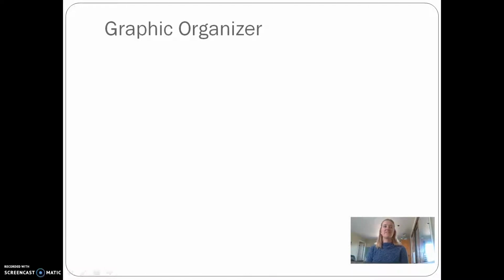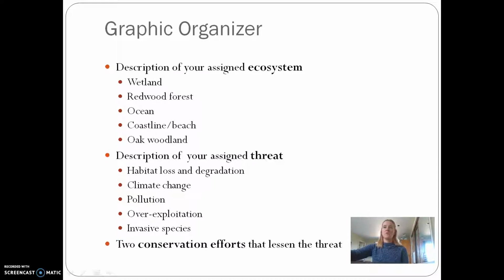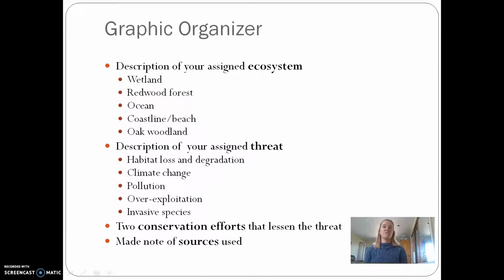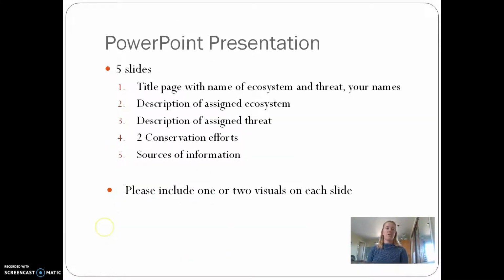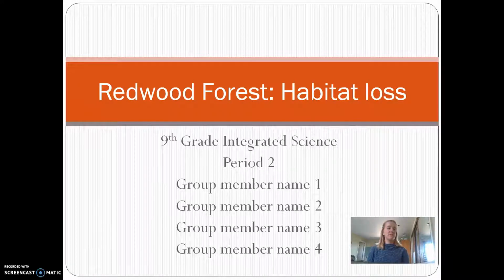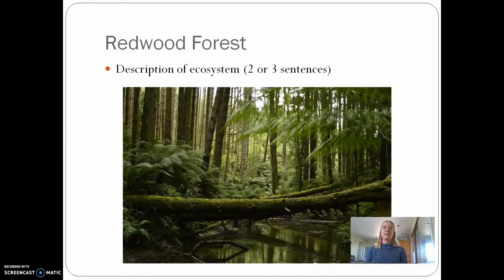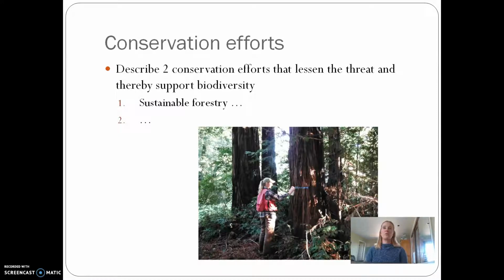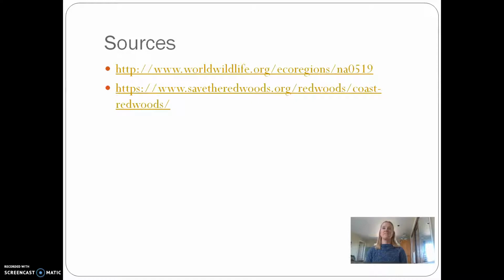EDSU 532 scaffolded lesson plan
This video was created for the class EDSU 532 at Brandman University. It show an example of how to teach the post-reading strategy of creating a poster or powerpoint.